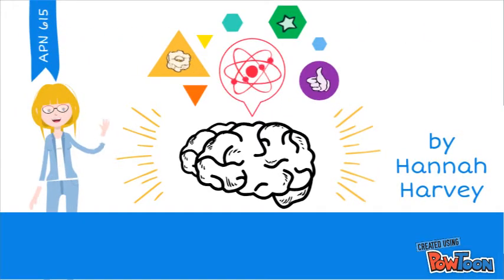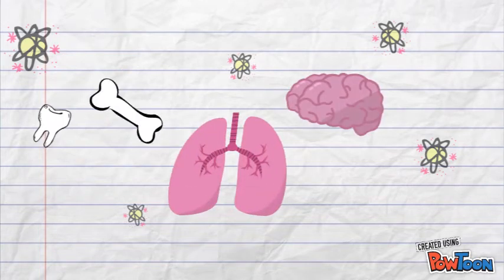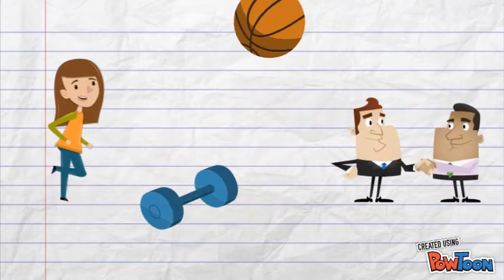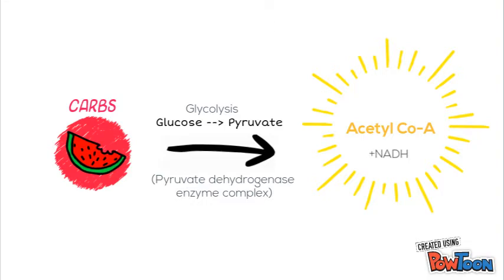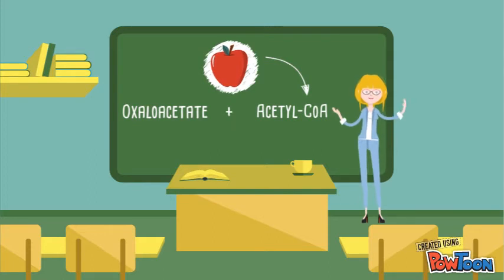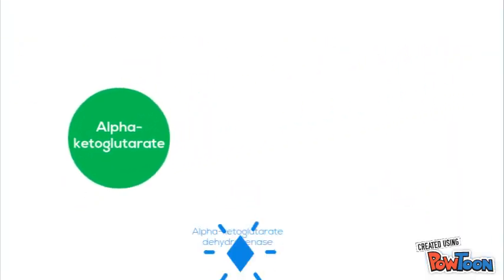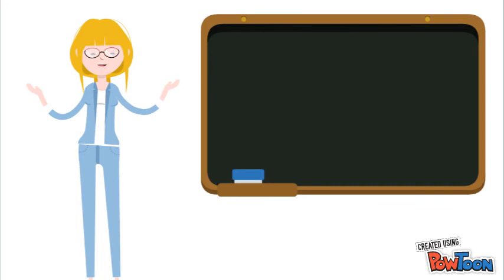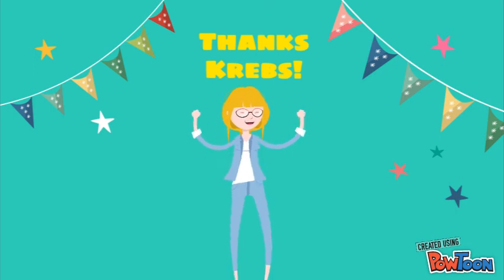The Krebs Cycle